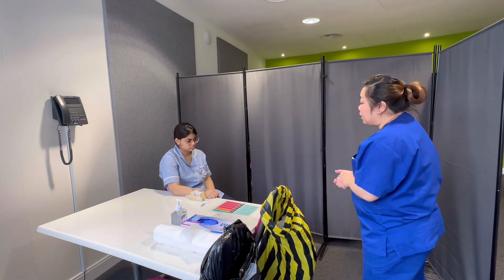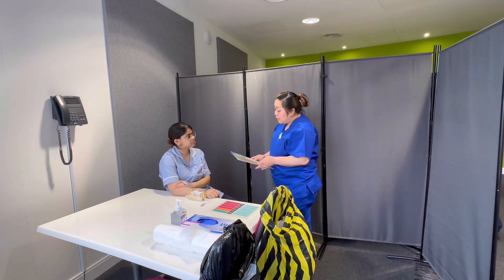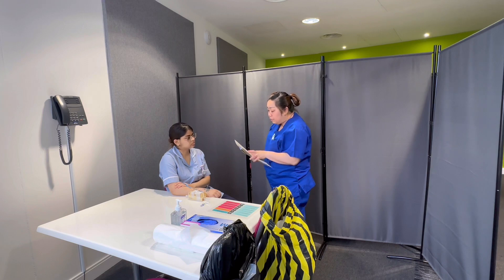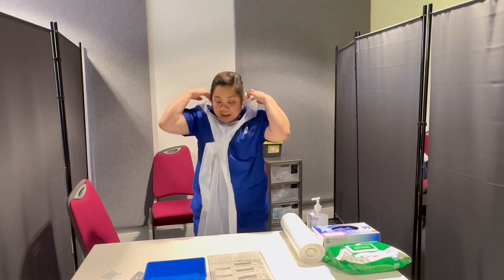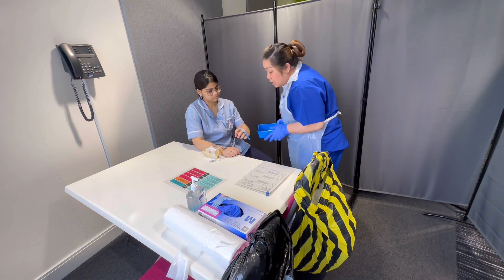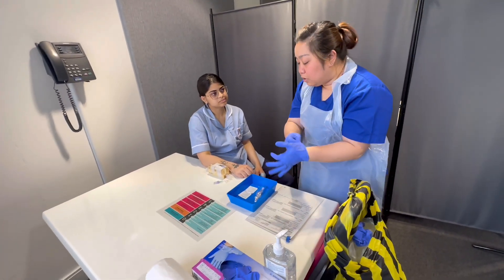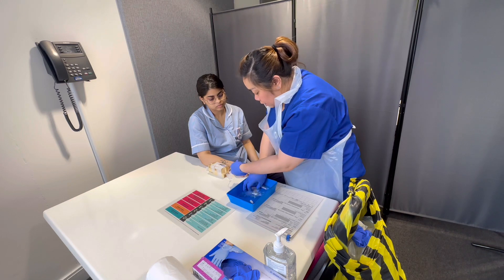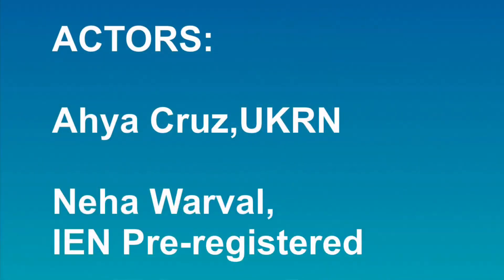OSCE: Intravenous (IV) flush and visual infusion phlebitis (VIP)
These videos are uploaded for OSCE training purposes with no intention of copy right infringement.

These uploads are intended to help NUTH’s IENs whose undergoing OSCE training and awaiting their exam BUT also for other IENs out there whose in the same boat becauseeeeee sharing is caring :)

Our training style might or will be different from other OSCE facilitators but we all share the same concept of basing everything by NMC Code and the OSCE marking criteria.

Some videos are longer than the set OSCE station timing but most of the OSCE videos uploaded here have detailed instructions too for training purposes; thus, going beyond the set time. Nonetheless, you always have to do all OSCE stations within the set timing by NMC.

Gentle reminder to be respectful and considerate for any constructive comments you’ll leave. Otherwise, hope these videos will help! Xxx